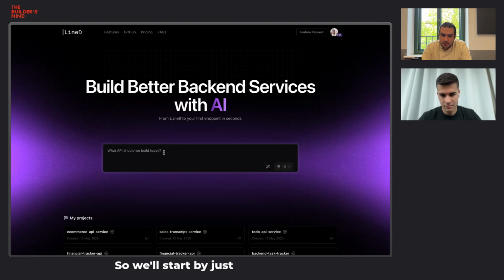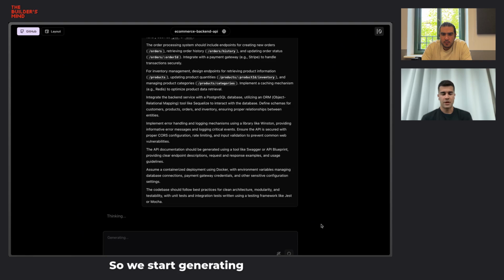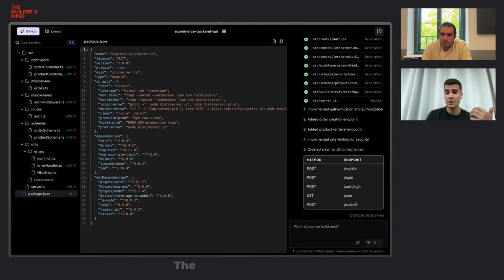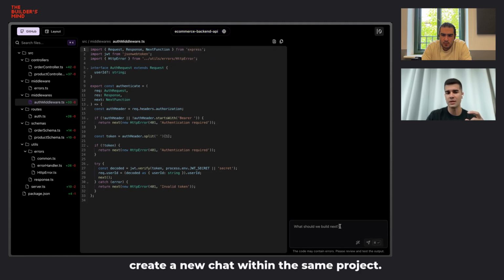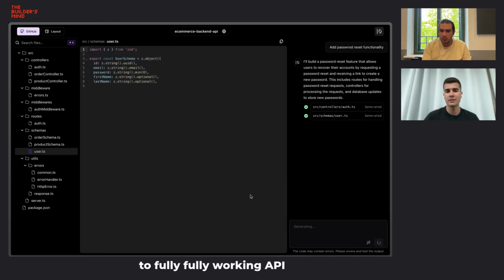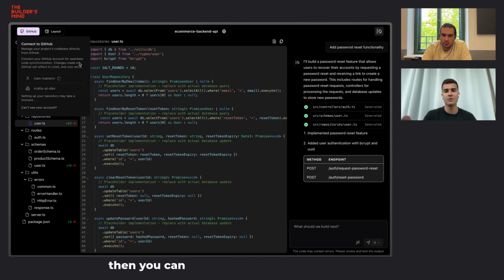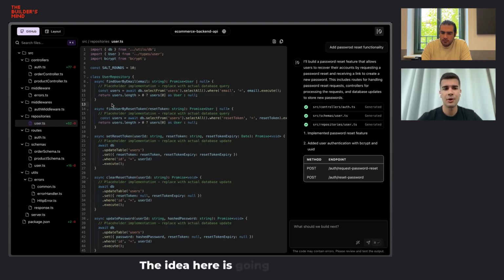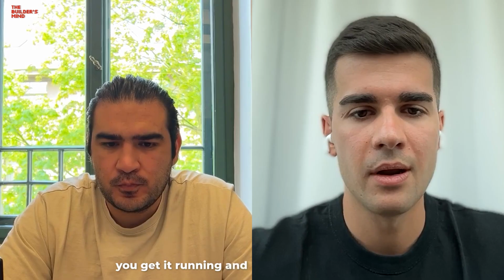How to Use Line0 – A Code Generator for Backend Developers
AI tools for backend developers
best AI coding assistant 2025
Line0 vs GitHub Copilot vs Cursor
backend AI code generation
vibe coding explained
Ivan Line0 founder interview
AI-powered backend platform